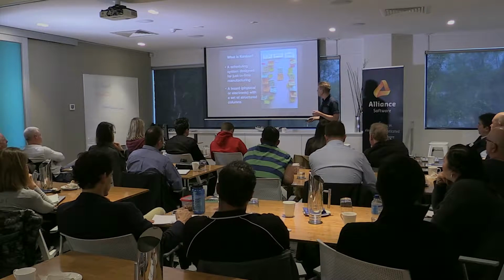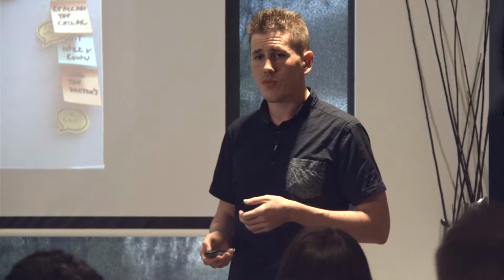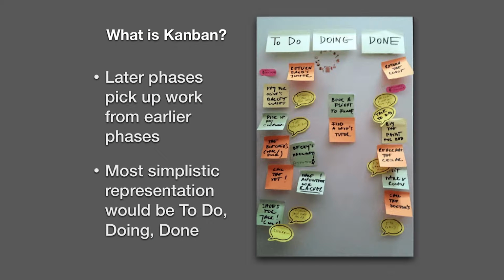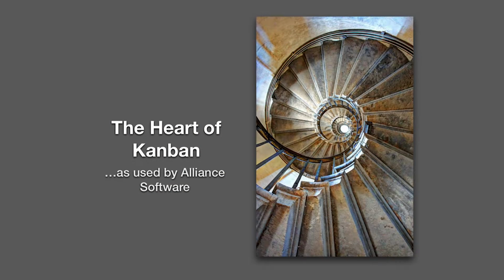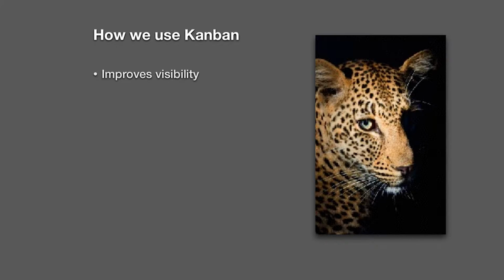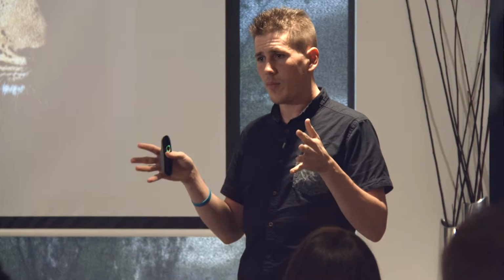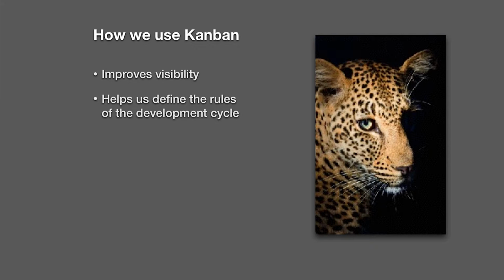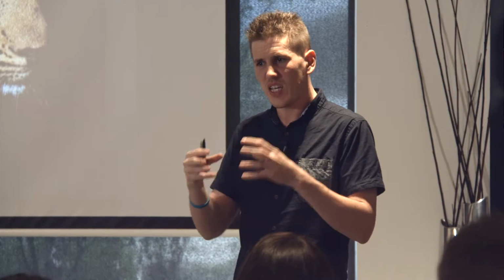Understanding the Kanban Scheduling System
Kanban is a scheduling system designed for just-in-time manufacturing. A board with a set of structured columns is used. In this video Alex Green, project delivery specialist of Alliance Software, explains the advantages of using this system in any project.

Looking to get custom software developed?